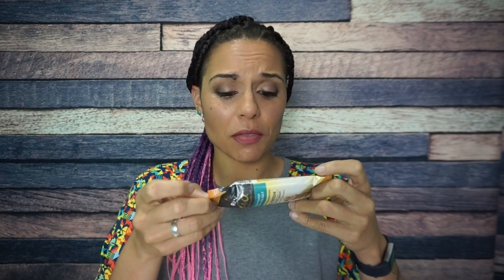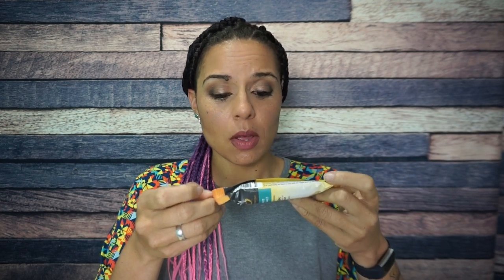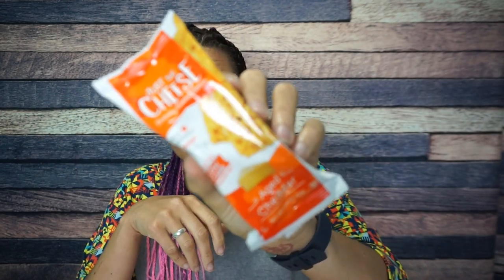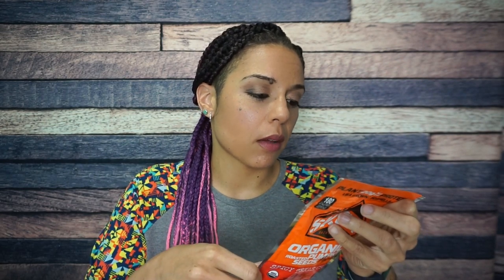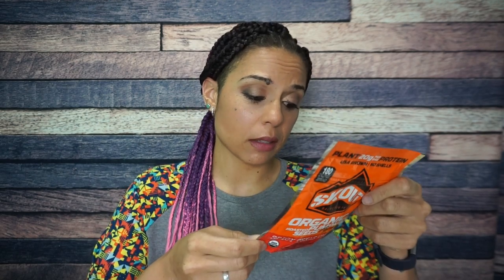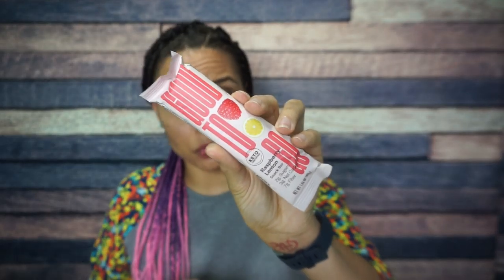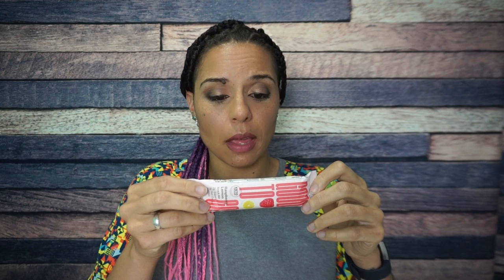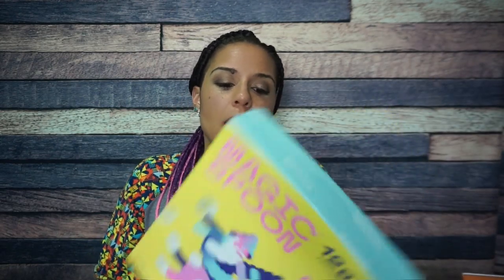2019-08 Keto Krate Unboxing!!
CEREAL!